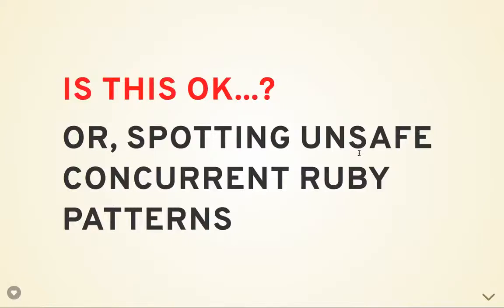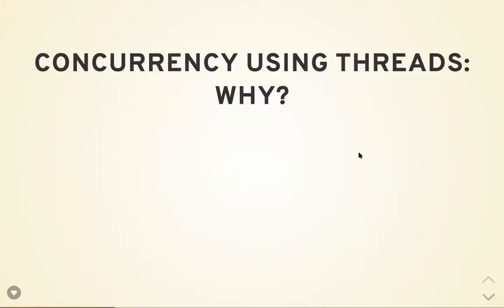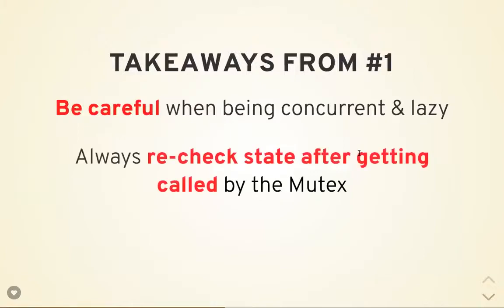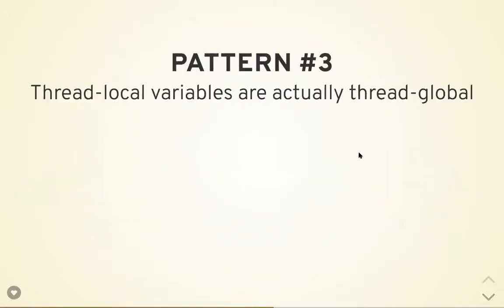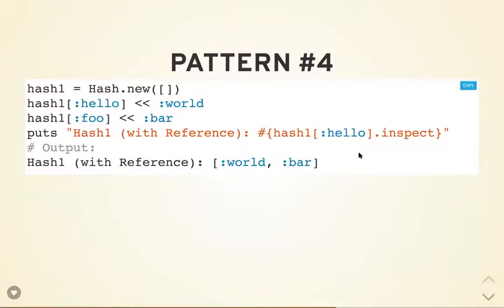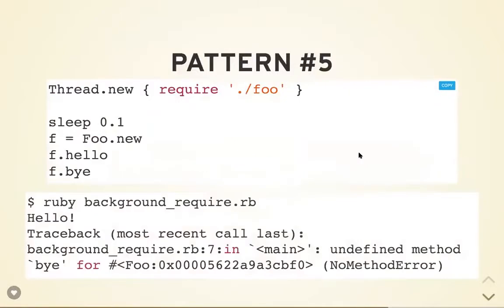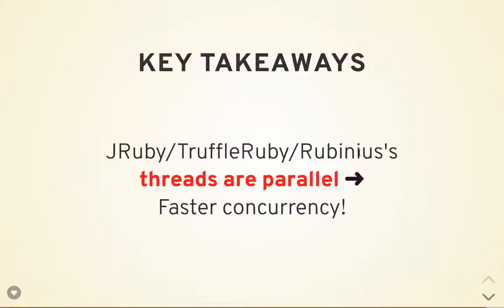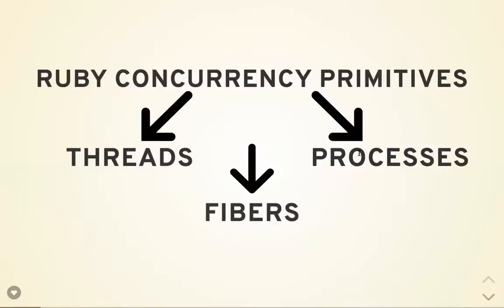Spotting Unsafe Concurrent Ruby Patterns (Meetup talk)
Writing Ruby code that uses multiple threads is a great way to get better performance and to take advantage of modern laptops and servers. It can also be quite daunting due to the often-feared “concurrency bugs”.

In this talk, recorded at the Fullstack LX Ruby meetup, I introduce a number of pitfalls to watch out for, presenting correct (and fast!) alternatives for each.